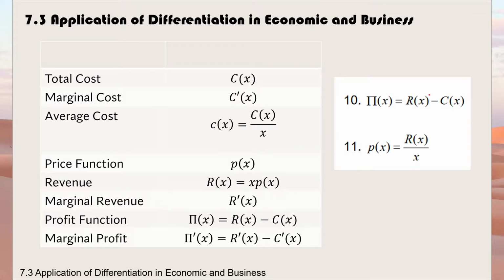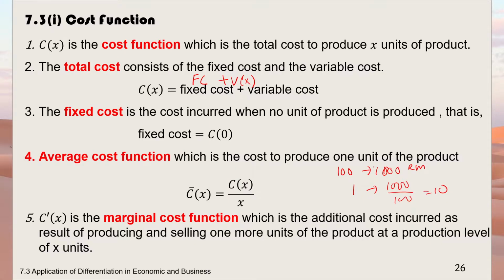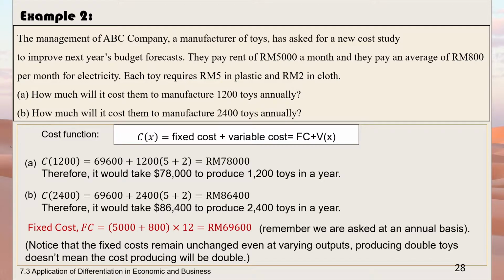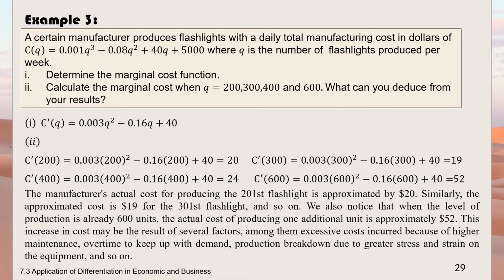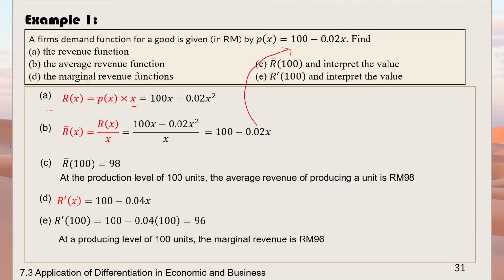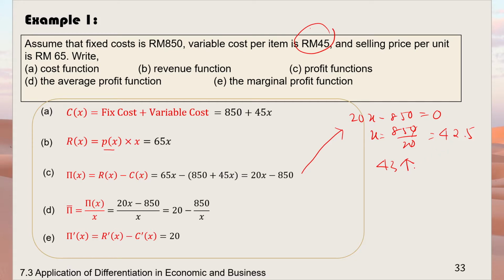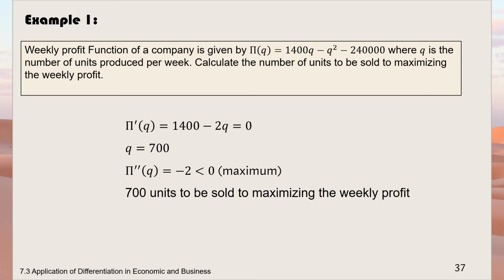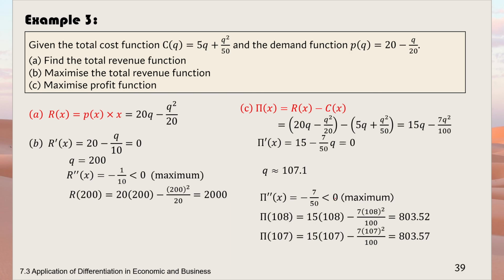Basic Mathematics FMA0146 Chapter 7_3